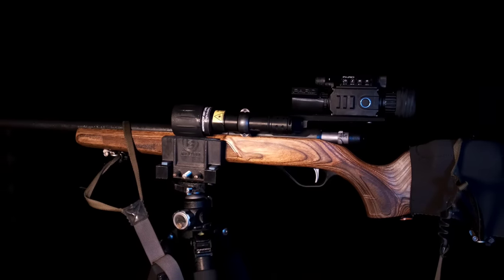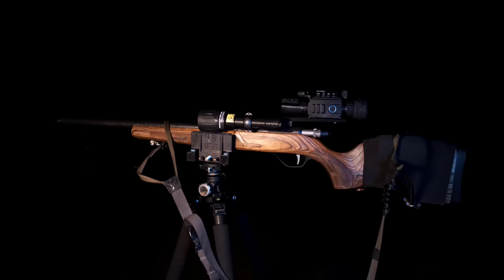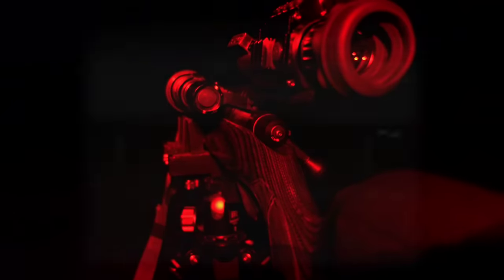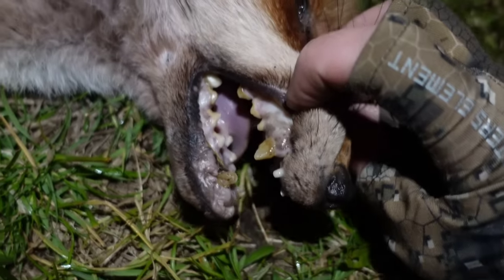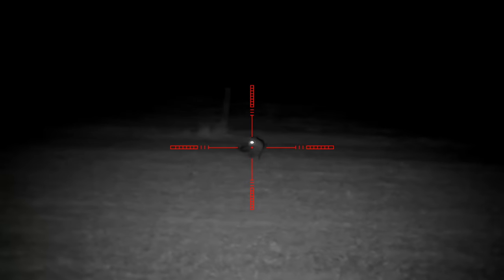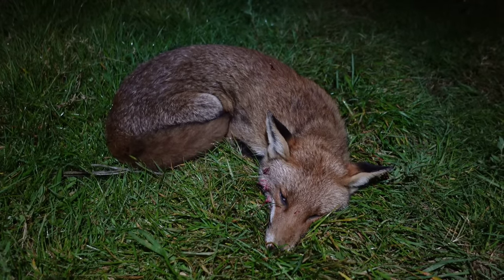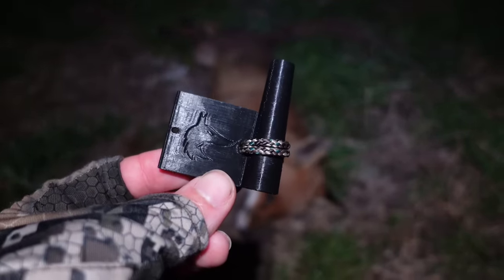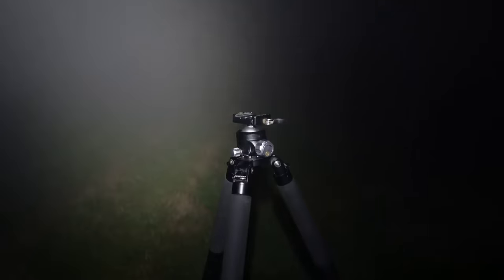Fox Control Pest Shooting || 17HMR Hunting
This fox pest control shooting video is on a small 100 acre block I've just gained access to. Out with the Lithgow LA101 17HMR and PARD NV008 LRF I tottled to sort the poultry killer out (Or killers). The digital scope can work quite well in locations like this with clear target ID and limited obstructions to flare out the IR light. The 17HMR is perfect for this type of fox shooting as there is little chance of ricochets and the little 20grain pills make a mess once inside a fox. The trajectory is handy too as often animals will be walked up to around the 100 to 125 meter mark. No hold over required at that range which makes for accurate and ethical fox shooting.

The owner of this block is very happy as he figured there was "a" fox which had killed all his chickens. Nope there's foxes everywhere out there, more than one of the buggers. He is already chatting with more neighbor's to get me on their blocks too. Win win that one, great example of doing the right thing and getting a few points on the board.

Fox Control
Pest Shooting
Pest Control Australia
Hunting foxes Australia
Fox calling
Fox whistling
Fox shooting
Fox Hunt
Hunting foxes
Fox hunting
Fox hunting at night
Insane fox hunting
Whistling foxes
Thermal Predator Hunting
Ultimate Thermal
Hunting at night with thermal
Thermal hunting
Thermal hunting Australia
Night Vision Hunting
Predator hunting
Edge of the Outback
Kill shots
Hunting kill shots
PARD NV008
Lithgow Rifle
17HMR Hunting